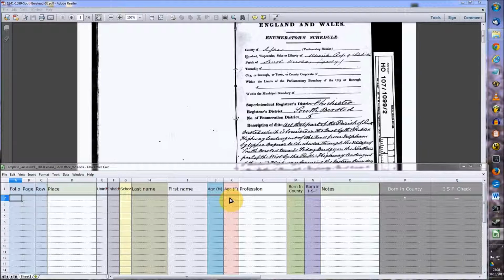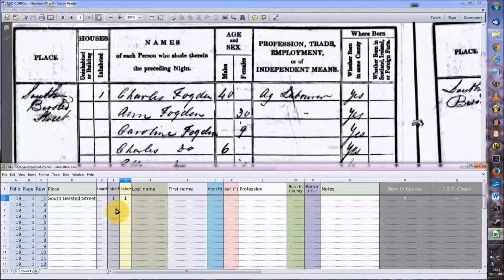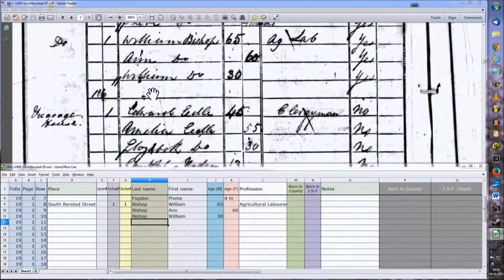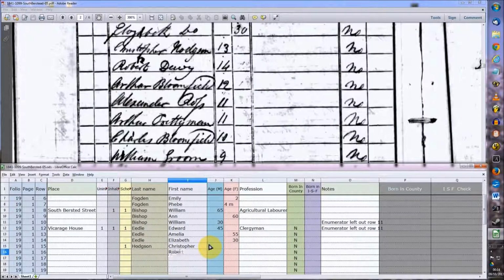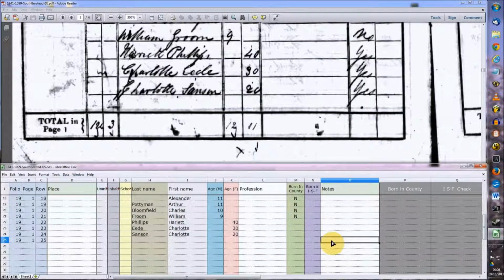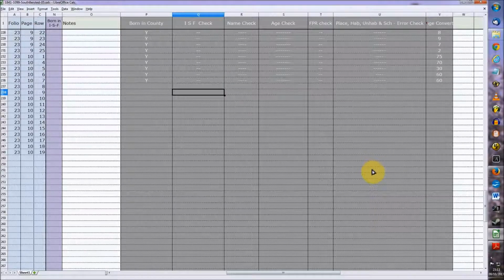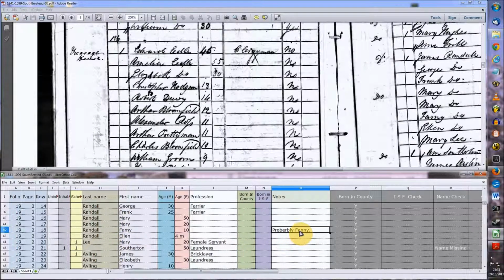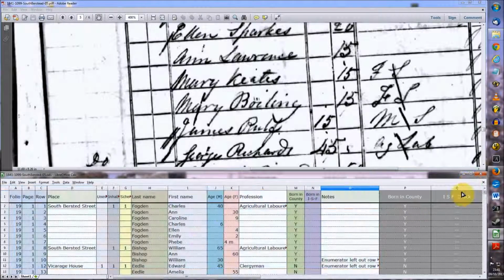1841 Census Transcription and Error Checking Walkthrough.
Walk through and explanation of the whole process from start to finish of transcribing South Bersted District 5.  Includes demonstration of the advanced error checking template.

To see more videos on transcription work of the 1841 Census for the Sussex OPC, then please see the following link